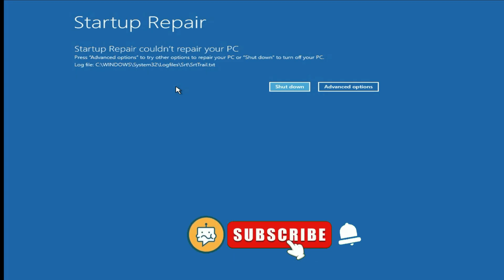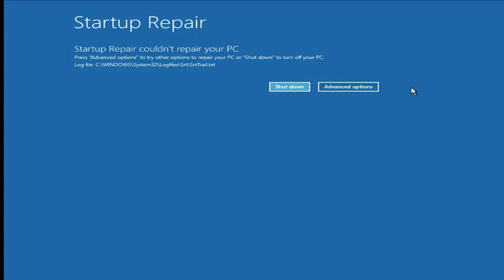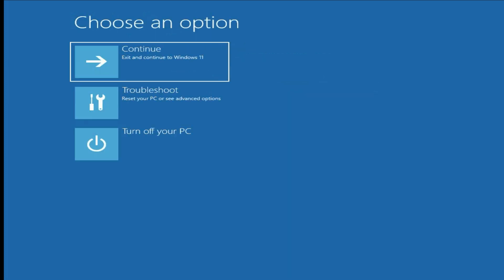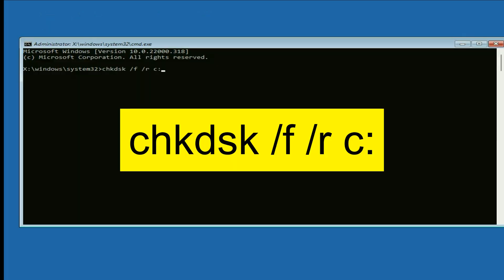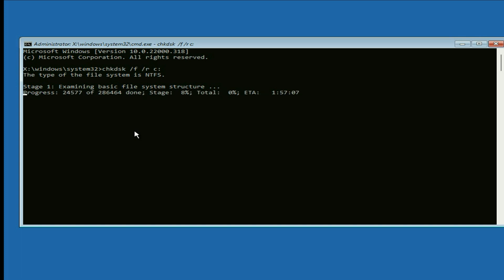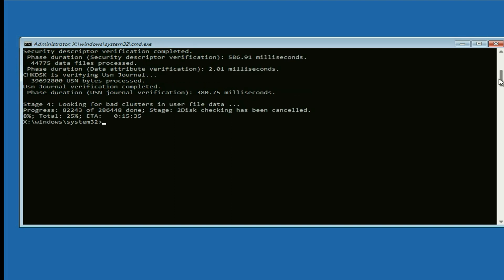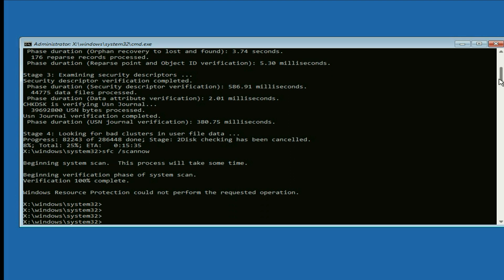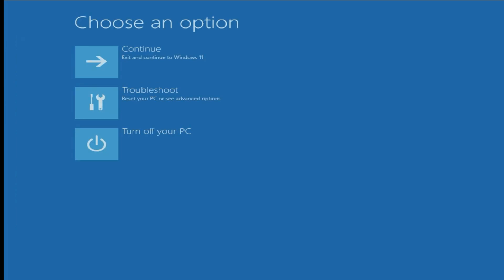Startup Repair Error in Windows 11 | Automatic Repair Loop Problems in Windows 11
CMD Commands:

1) chkdsk /f /r c:

2) sfc /scannow

3) Dism /Online /Cleanup-image /RestoreHealth

Problem:
startup repair windows 11,
windows 11,
startup repair couldn't repair your pc,
startup repair couldn't repair your pc windows 11,
automatic repair loop fix windows 11,
automatic repair loop,
startup repair windows 11windows 11,
windows 11 automatic repair loop,
automatic repair loop fix windows 10,
preparing automatic repair,
automatic repair,
repair windows 11,
startup repair dell windows 11,
how to repair windows 10,
automatic repair loop windows 11,